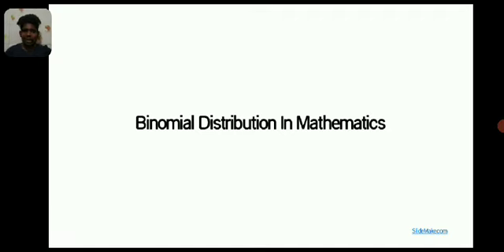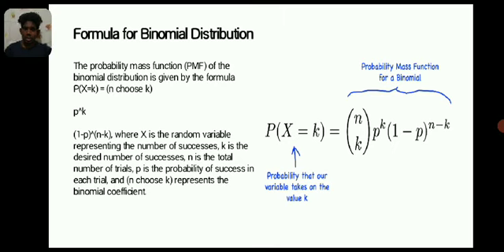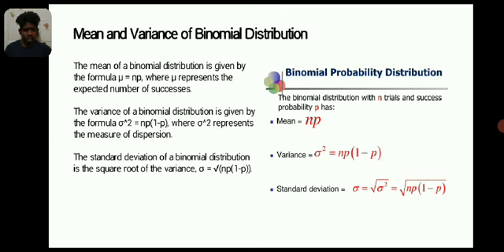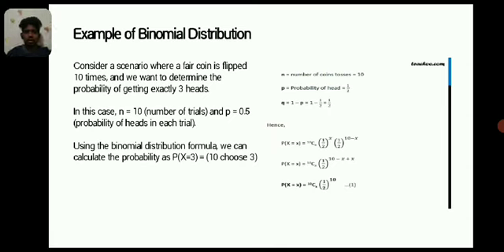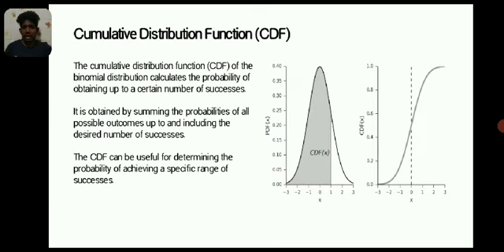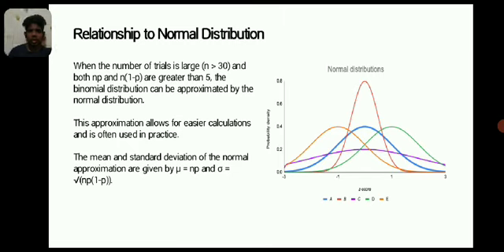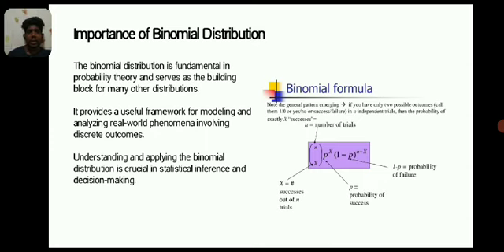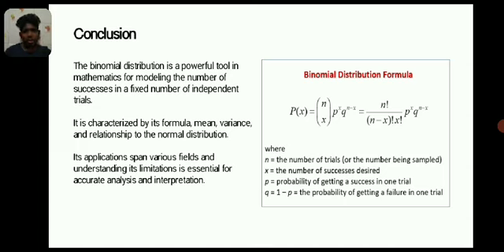Binomial distribution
Video from Vishnu